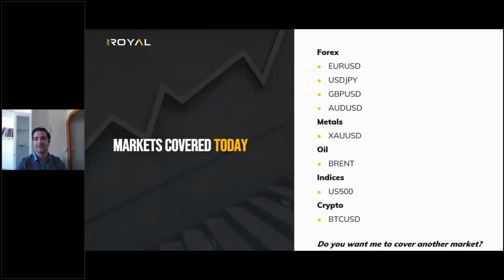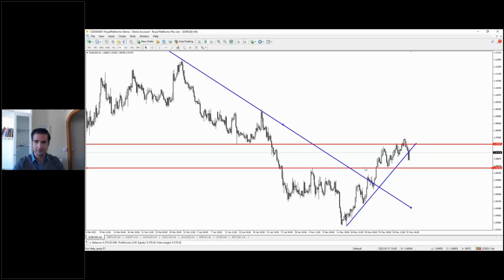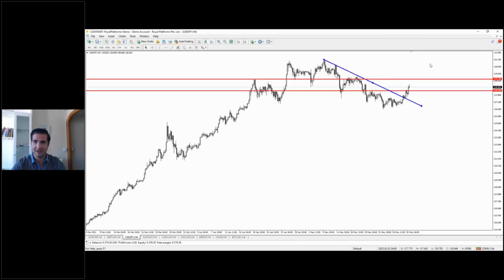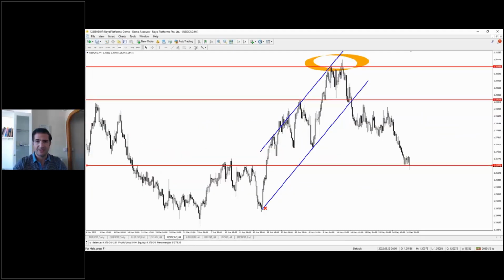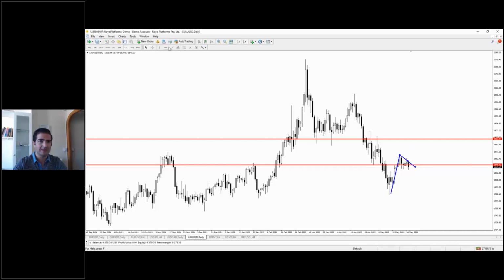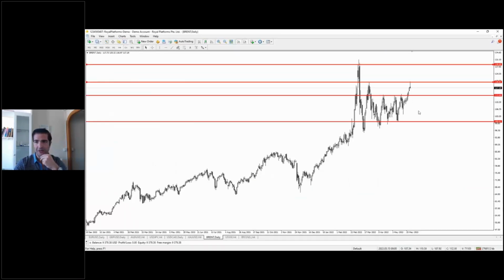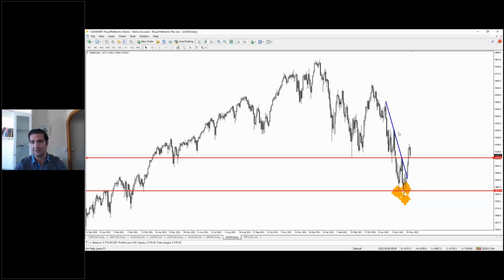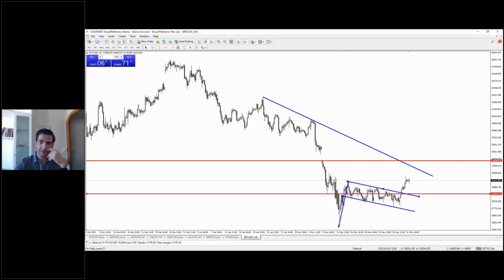Weekly Trade Setups Webinar | May 31, 2022 | En | Joe Damien